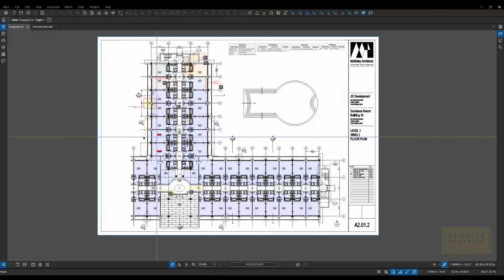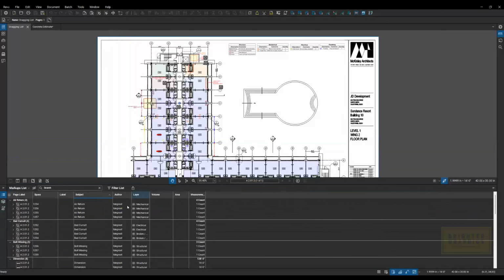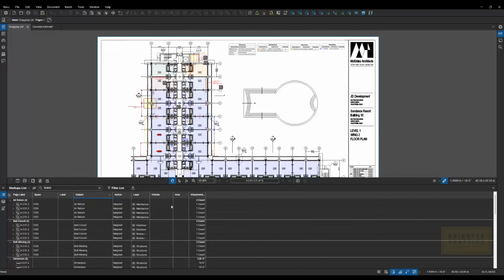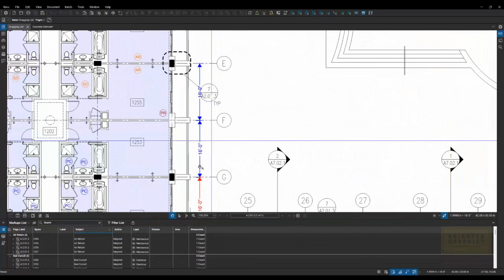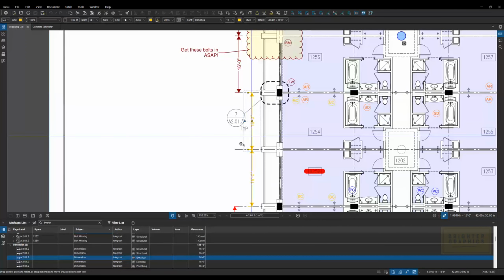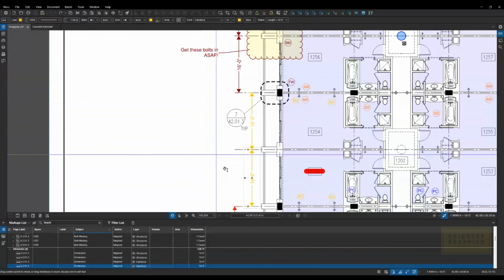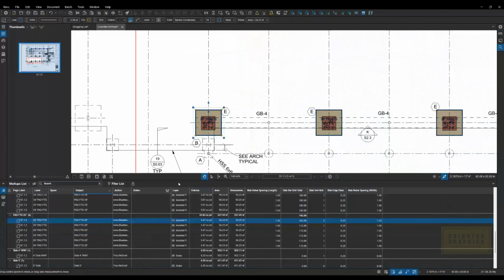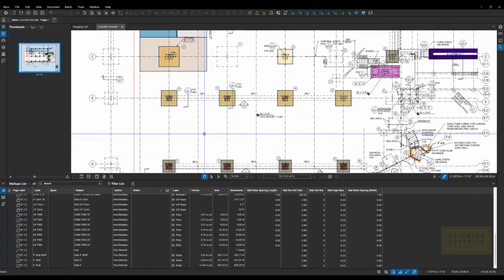Introduction: Brighter Graphics' Bluebeam Revu Video Tutorials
Part of Brighter Graphics Bluebeam Revu short video tutorial series, in this video, In this video, we are going to introduce you to the basics of the Markups List aswell as show some of it's more advanced features, which will save you time and allow you to work effectively, maximising the potential of Bluebeam Revu.

One of the biggest advantages of Bluebeam Revu is the data automatically collected in the Markups List.